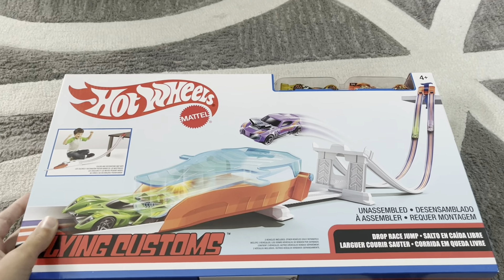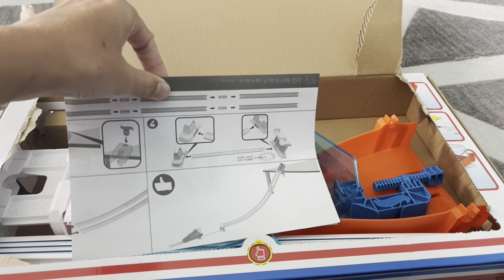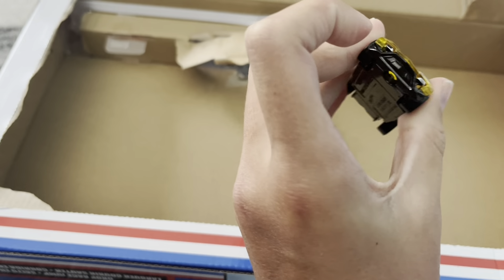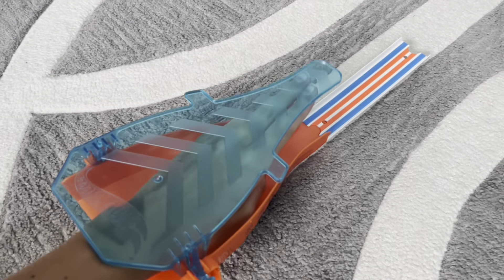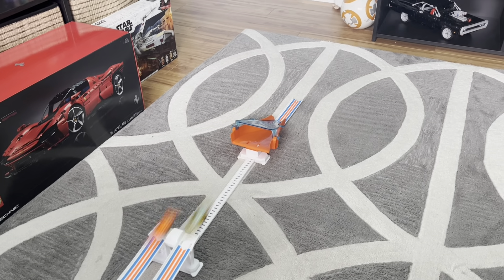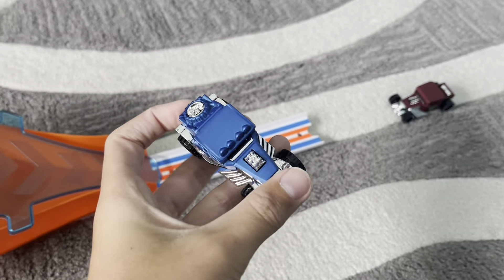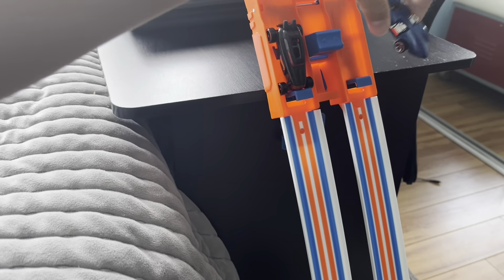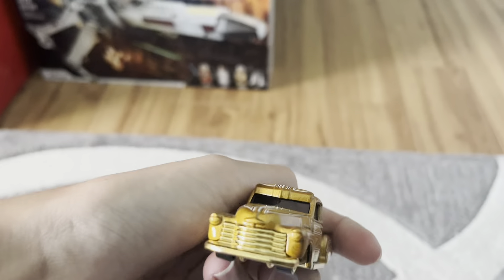Hot Wheels Drop Race Jump Review!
I hope you enjoyed this awesome review of and awesome hotwheels track!